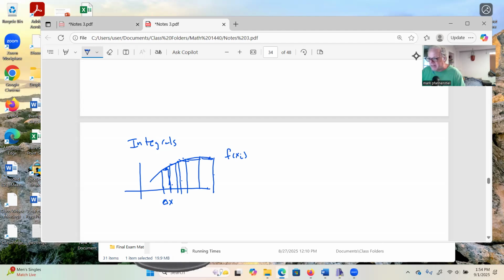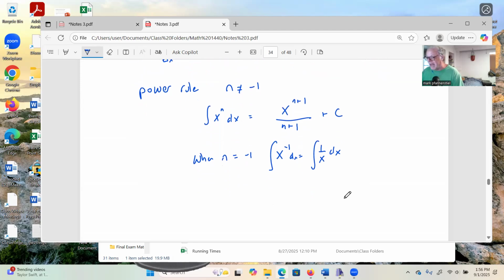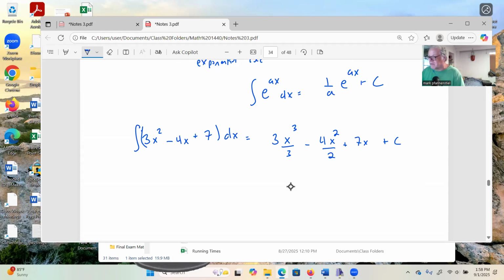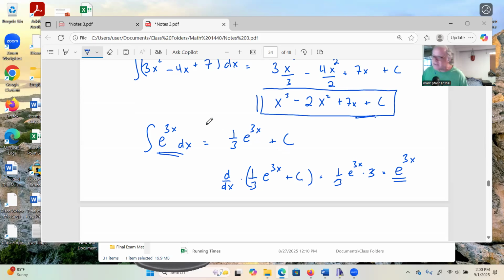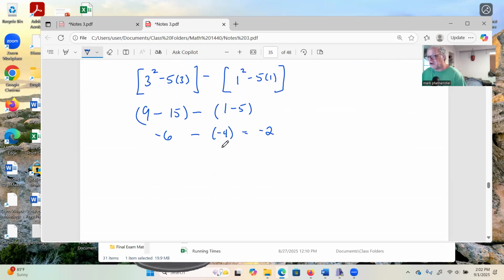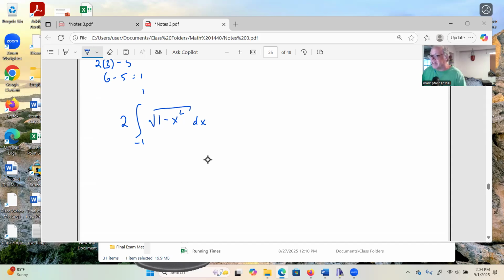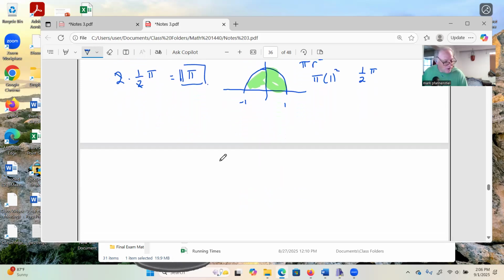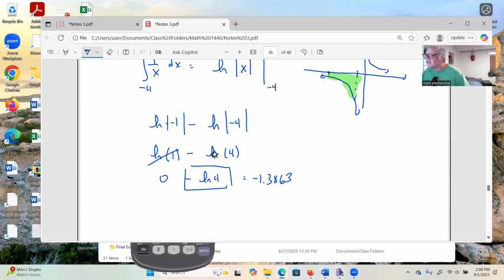review of integration 1